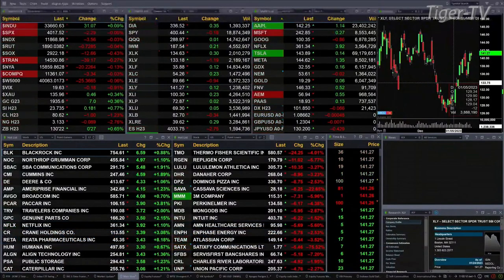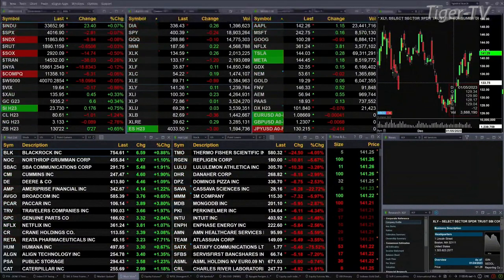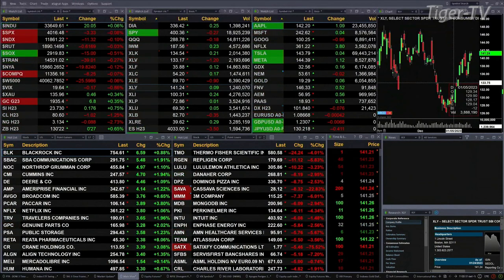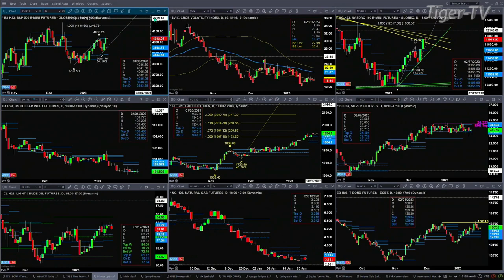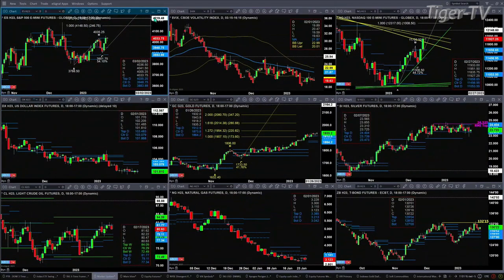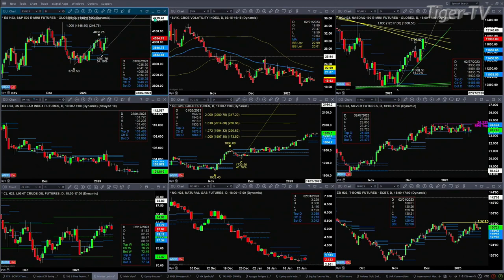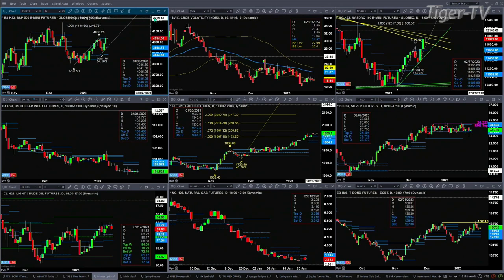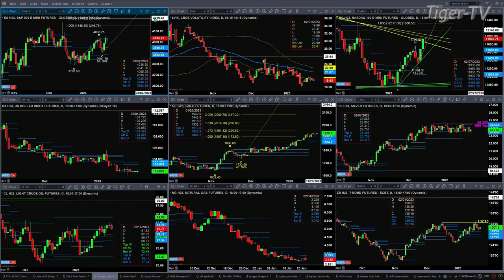January 24th, 11AM ET Market Update on TFNN - 2023